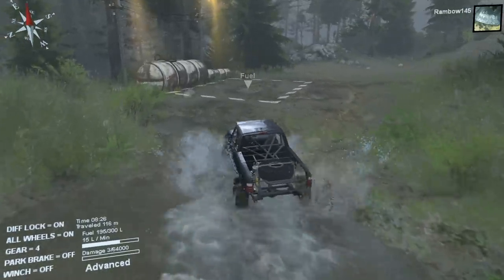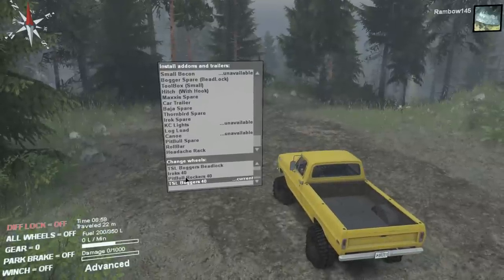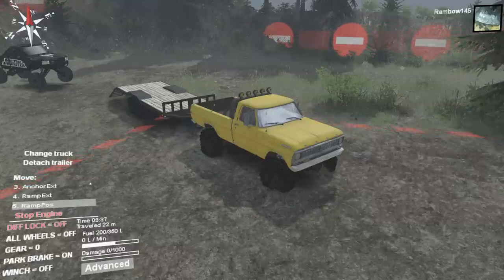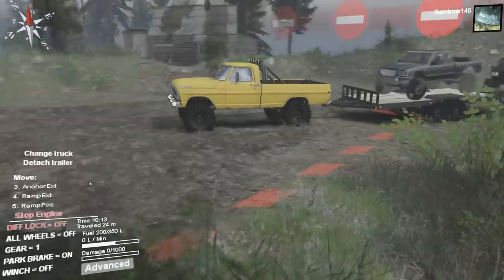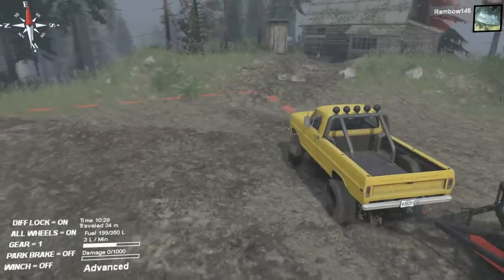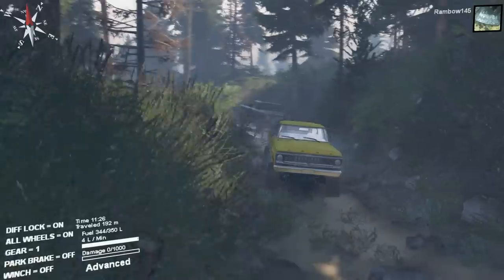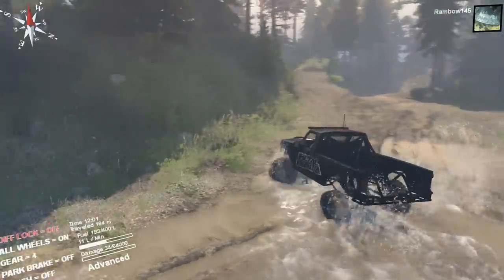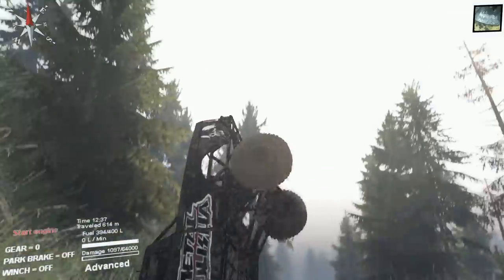Spintires Black diamond vs baja trucks!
Ok this one is  all fords you will see ford baja trucks! and a older ford highboy looking truck! with a car hauling trailer!

16GB RAM
Power supply RM1000X Corsair
Water cooled

This video was created using content of Oovee® Game Studios, IMGN.PRO.